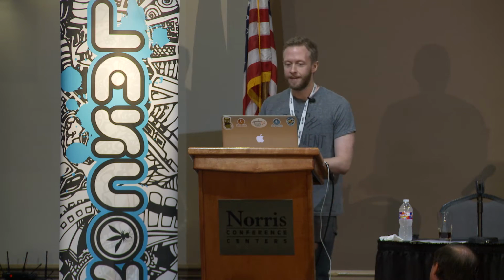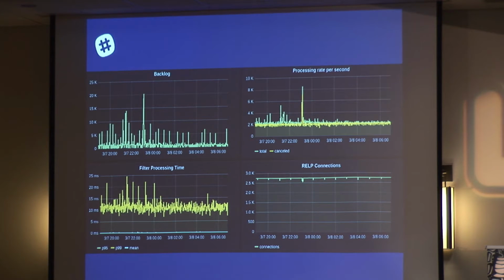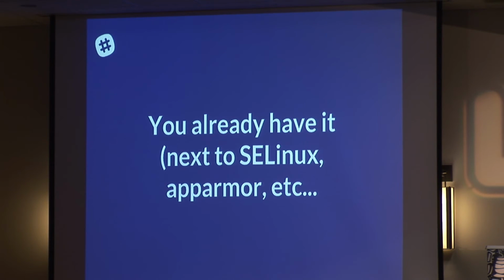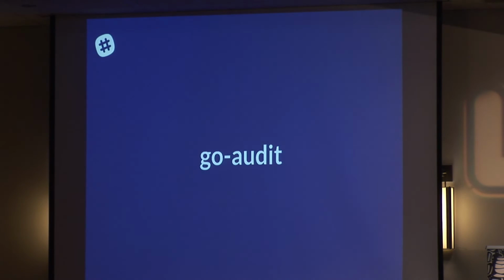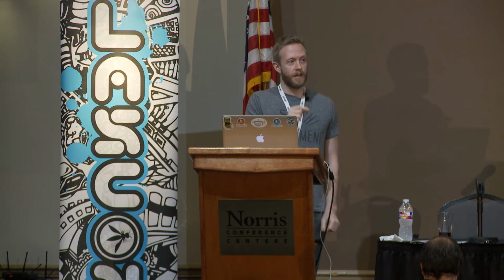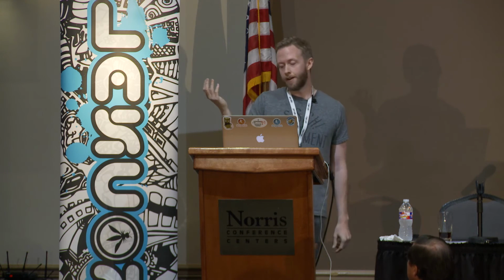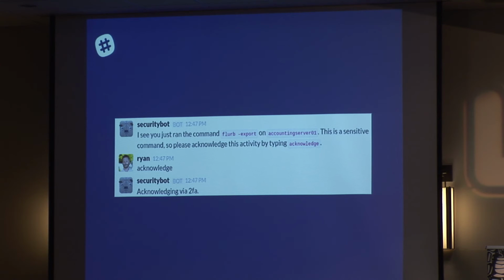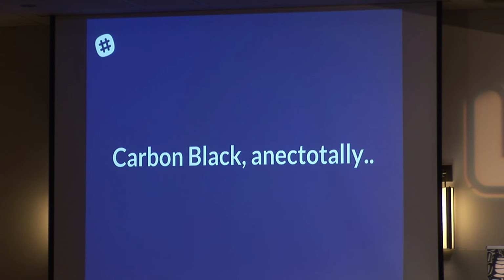2016 - Invited Speaker: Ryan Huber